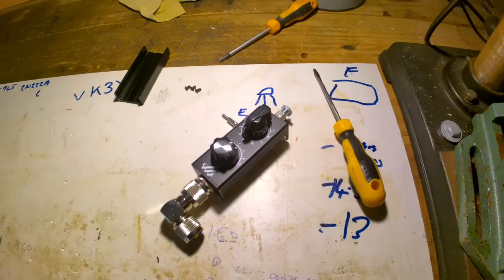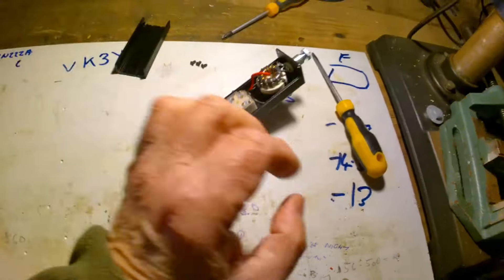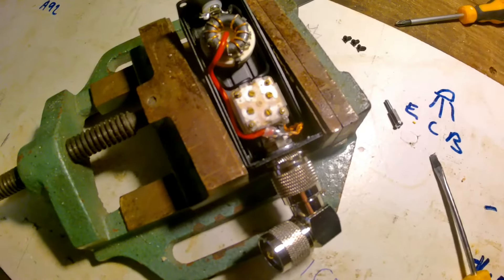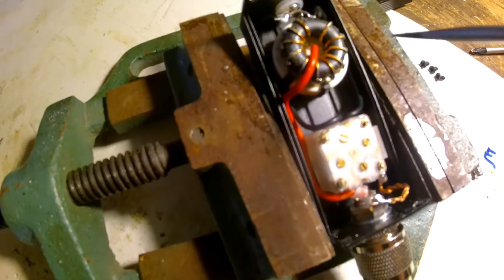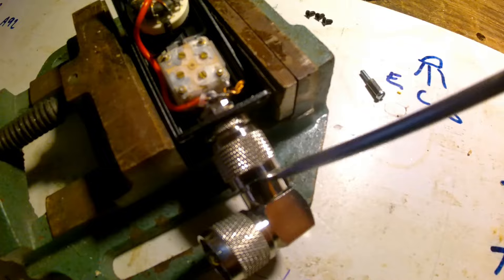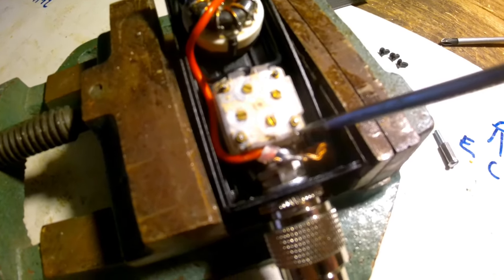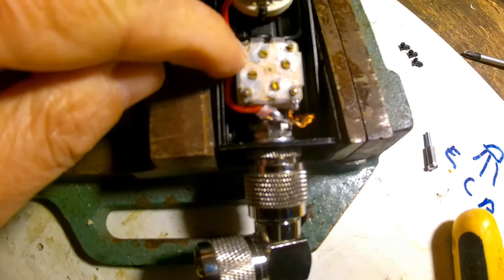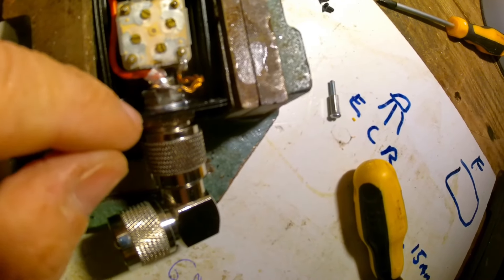Ham Radio. QRP ATU Repair Wiring. Where They Go. Amateur Radio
This is where the wires connect too on this QRP Antenna Tuner Unit. They suffer from the connector wires coming undone or poor soldering. Hope this helps. Fault is poor or no receive and Transmit high swr.